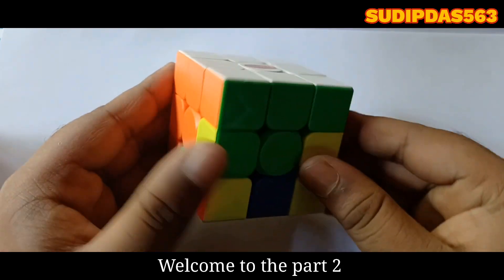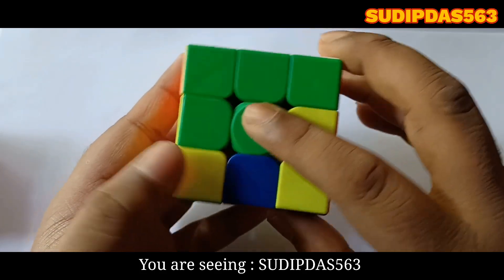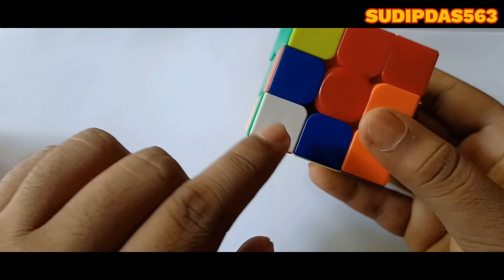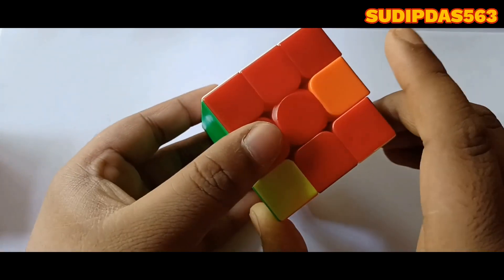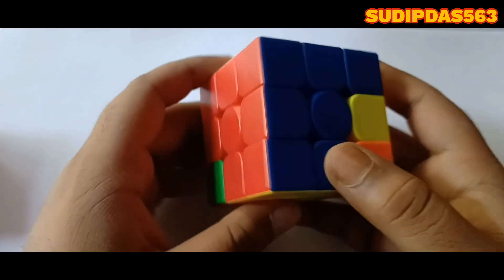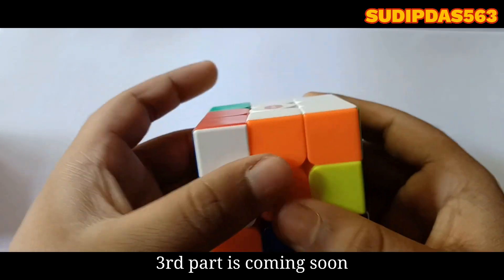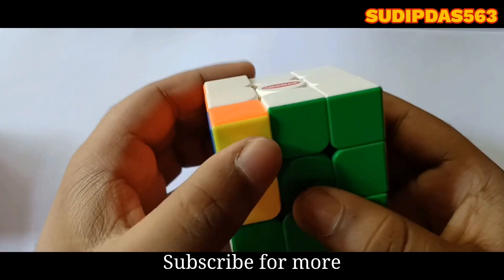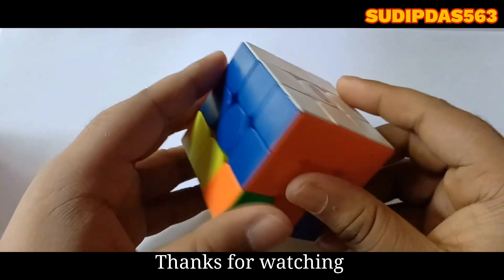How to solve a Rubik's Cube ?❤️‍🔥 | Part 2 | 💯 correct solving video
Title : How to solve a Rubik's Cube ❤️‍🔥.
part : 2
Always see the first part of this video.
The part 3 is coming soon.

I always upload videos on puzzles.